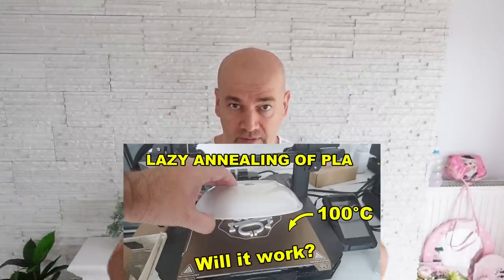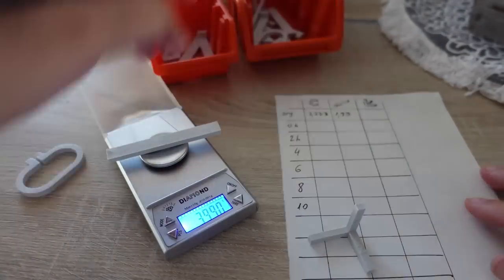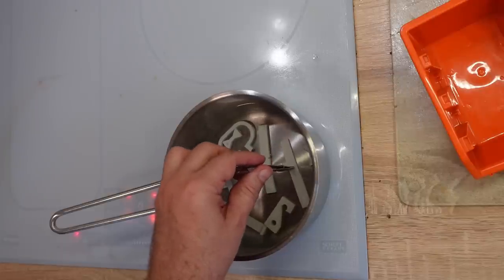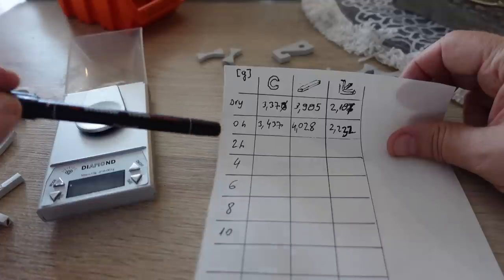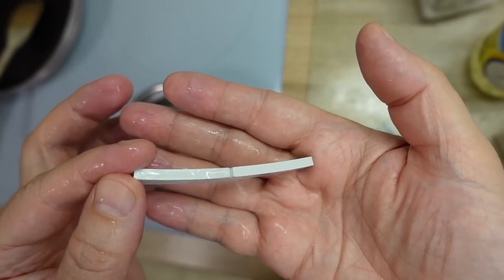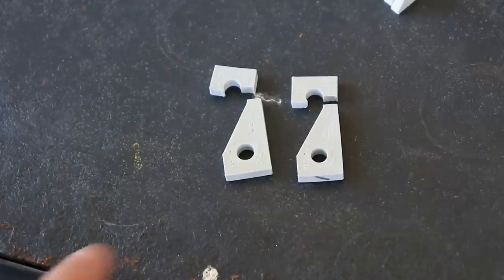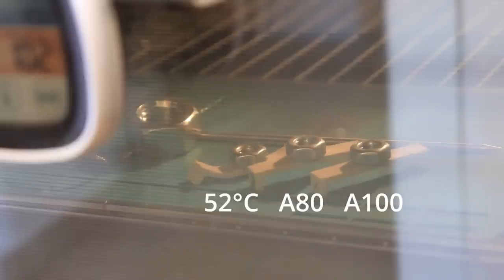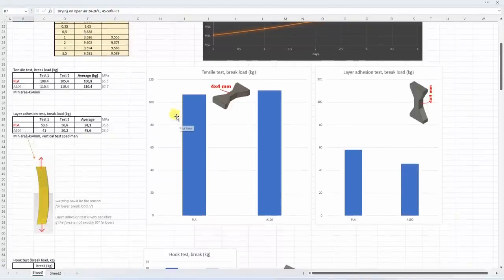PLA annealing in a boiling water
Annealing of PLA can improve temperature resistancy. I already tested the annealing covered on heated bed (lazy annealing). In this video I am testing annealing in hot water (100 and 80°C). Let's see if equal heating helps with warping.

In this test I used Amazon Basic PLA and everything was printed on Ender-3 S1 (not Pro like in previous video).

0:00 Introduction
1:14 3D printing
1:57 Annealing 100°C
4:24 Analysing the objects
5:43 Annealing 80°C
7:19 Shrinking
7:52 Pulling test
8:27 Layer adhesion test
8:54 Hook test
9:14 Impact test
10:06 Temperature test
11:15 Bending test
11:52 Results
14:13  Conclusions